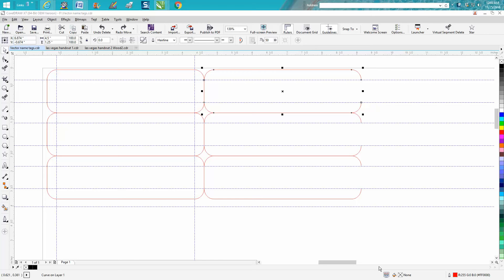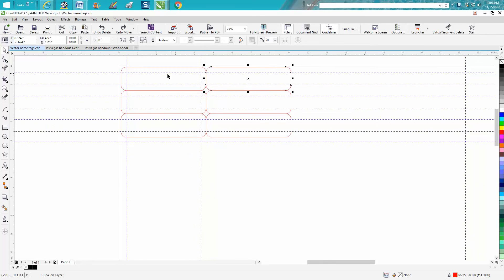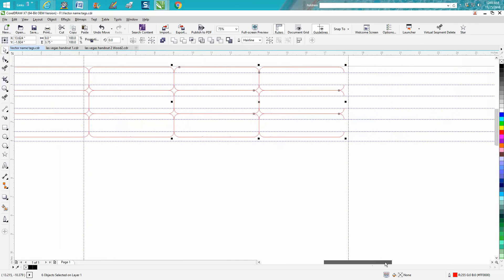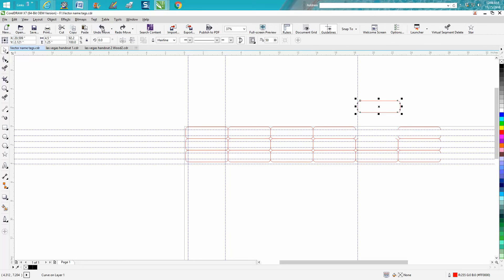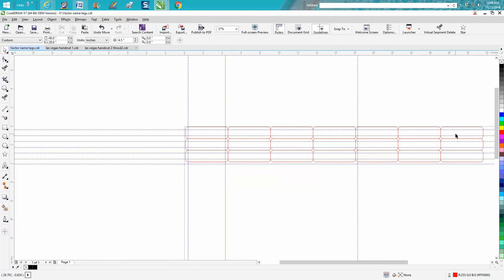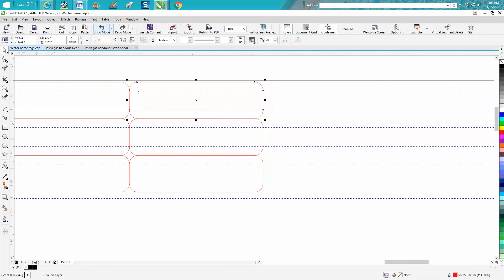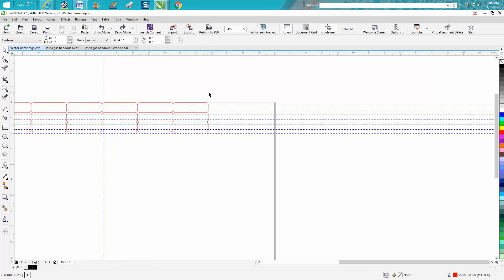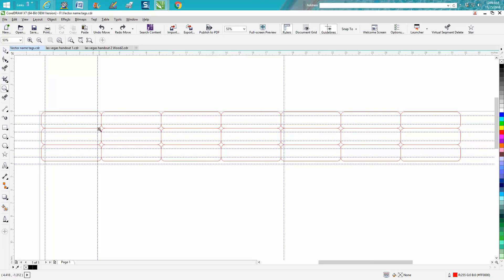Corel Draw Tips & Tricks Save time with your laser, Cut lines Part 3